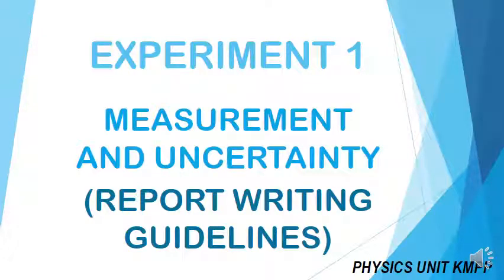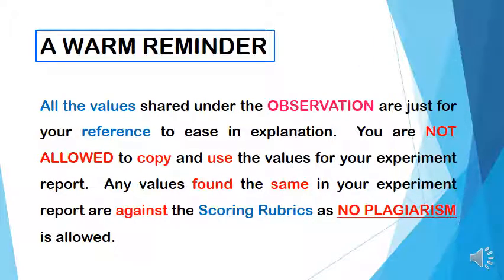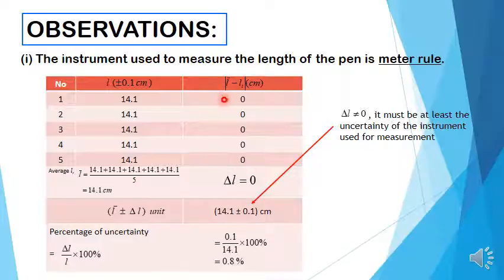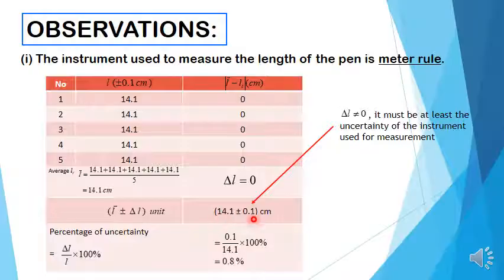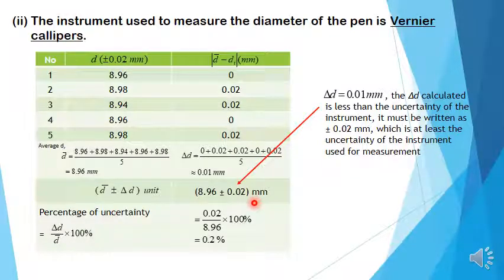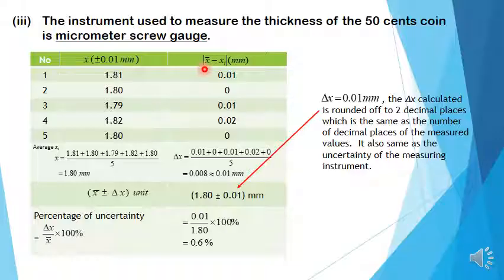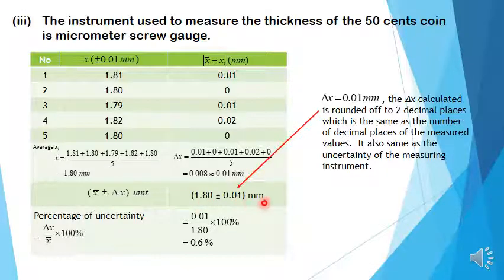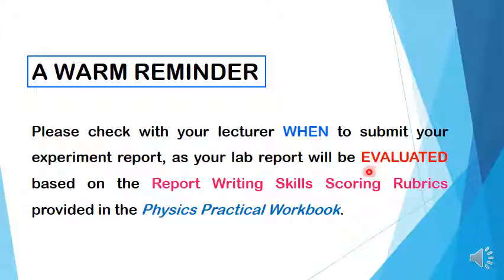Experiment 1 Report Writing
Experiment 1:
Measurement and Uncertainty